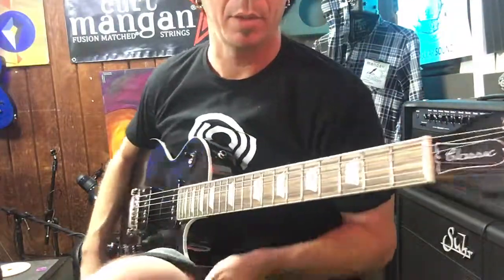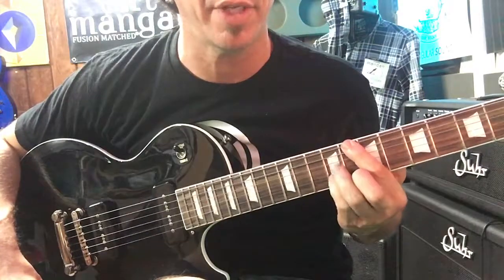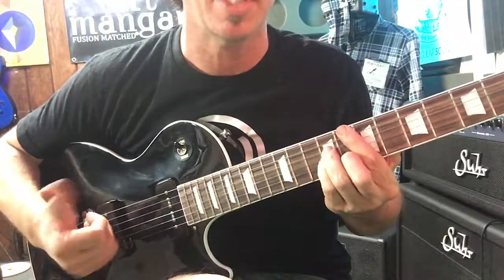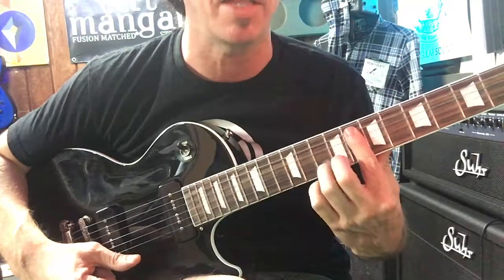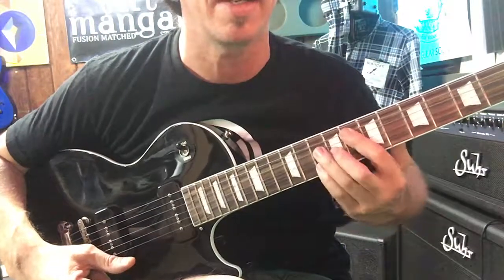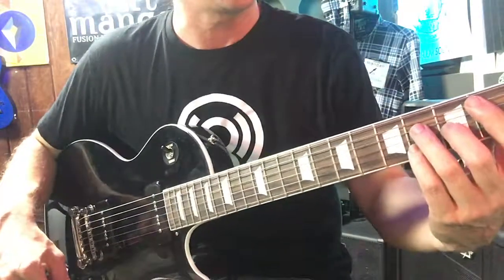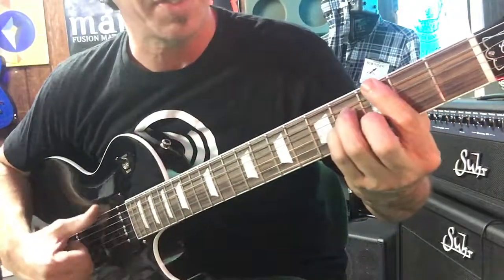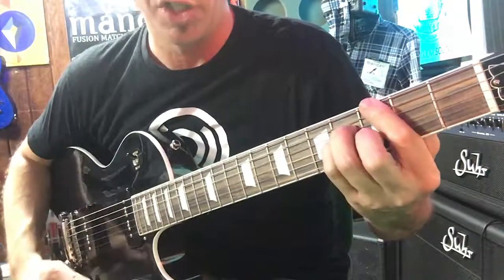Begining Jazz guitar lesson on Major 7 forms by Mike Ruggirello.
Practicing two different positions of the Estring and A string